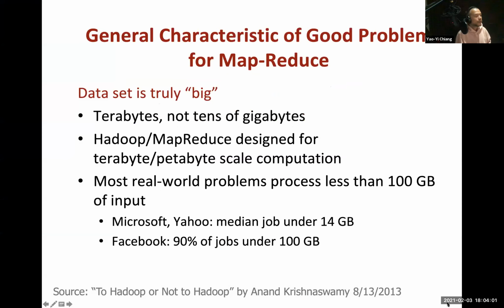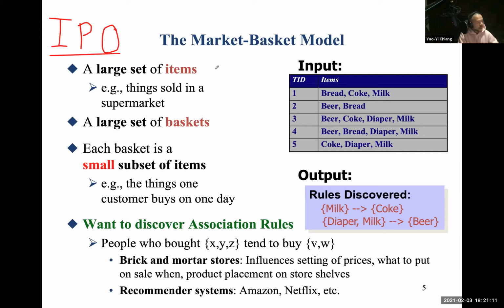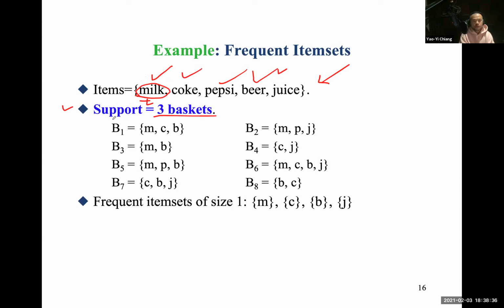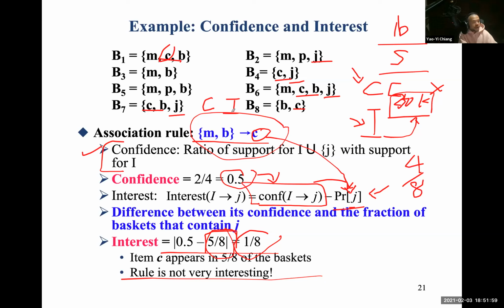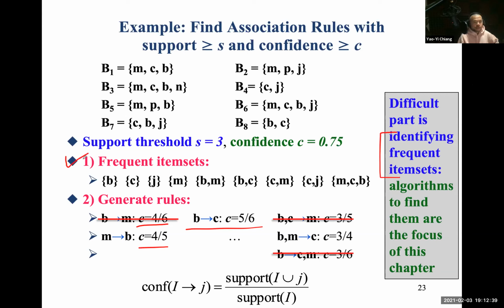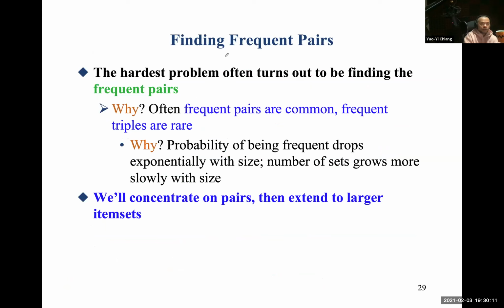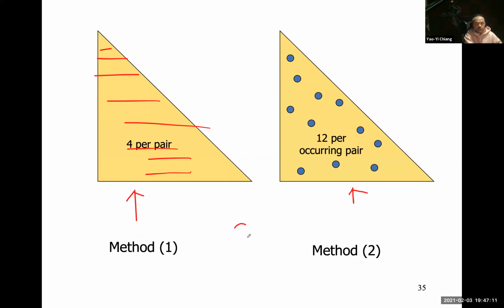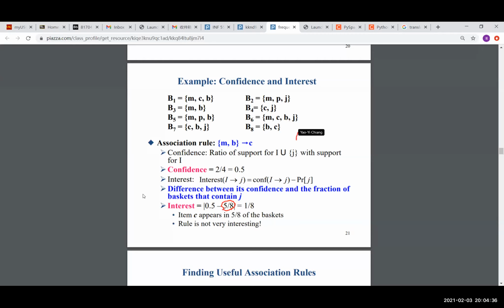2021Spring_DSCI553_ 02 03